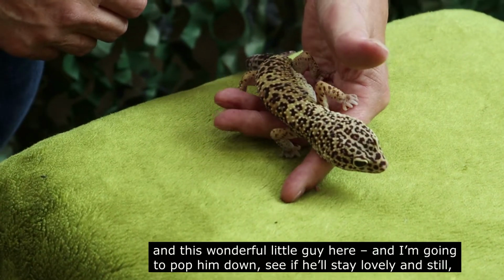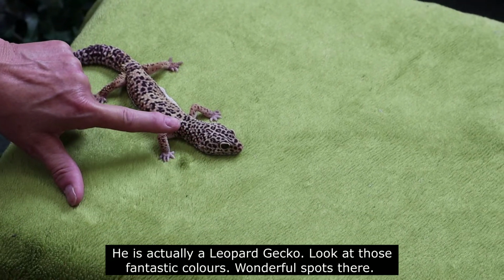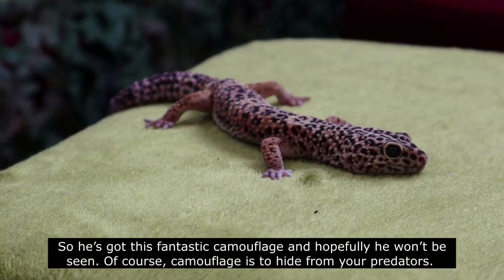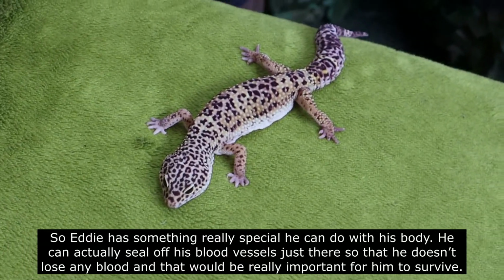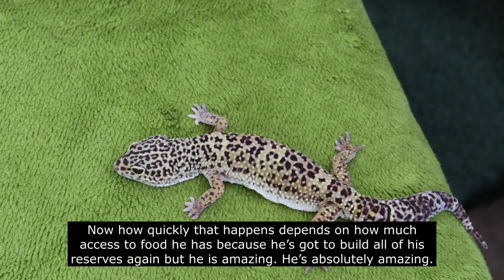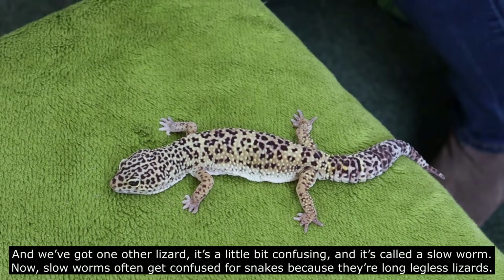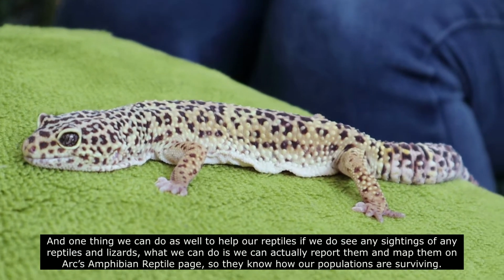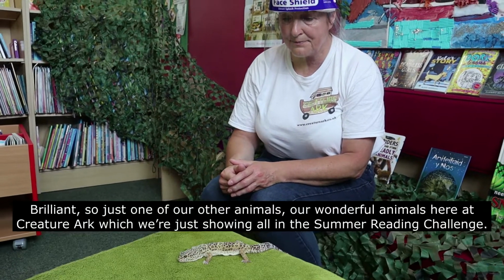Meet Eddie! Wild World Heroes with Gwynedd Libraries and Creature Ark.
Let's talk WILD WORLD HEROES!🌿📚

Come and meet out friend Eddie from Creature Ark. Eddie is a lizard!🦎